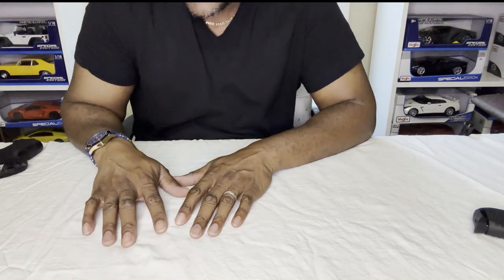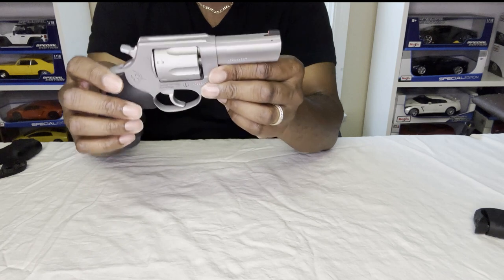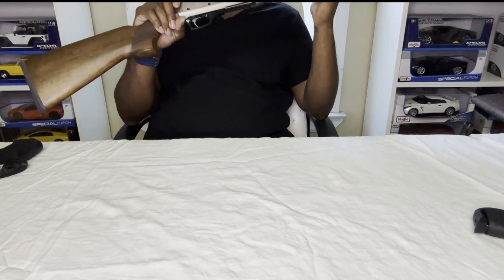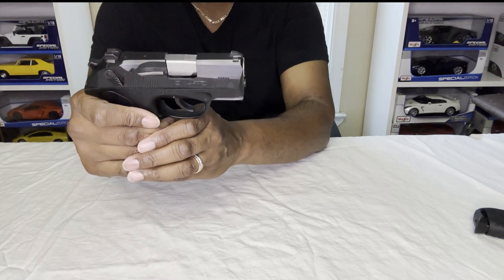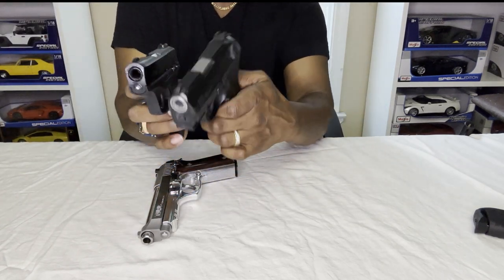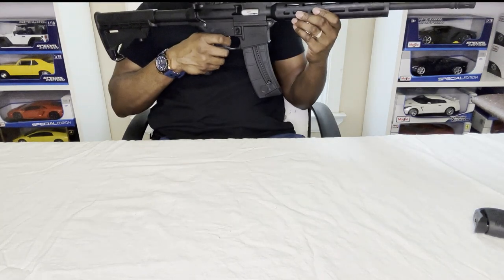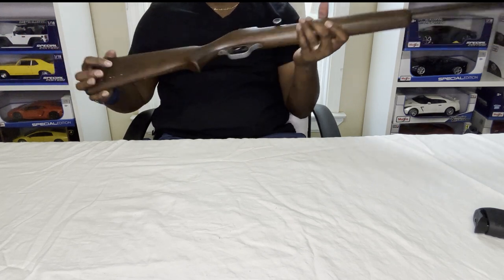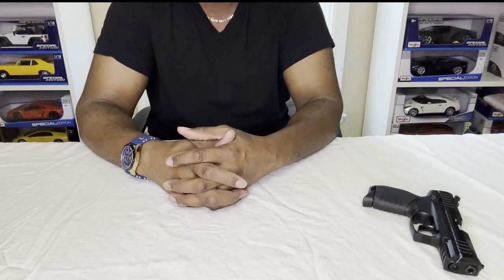Gun Collector starter Pack (Ext. Version)